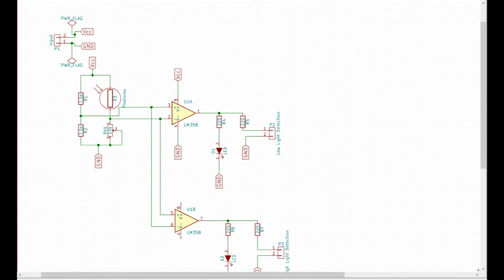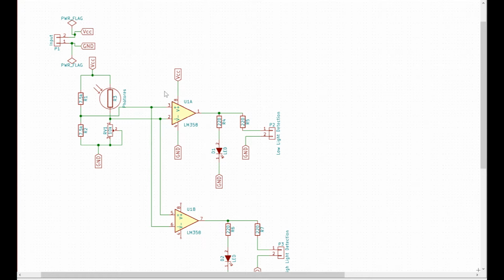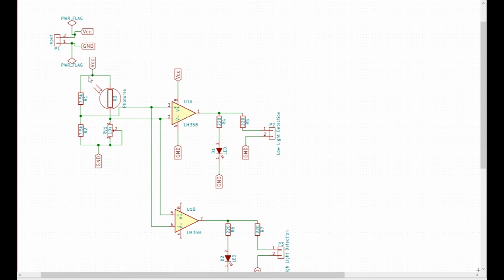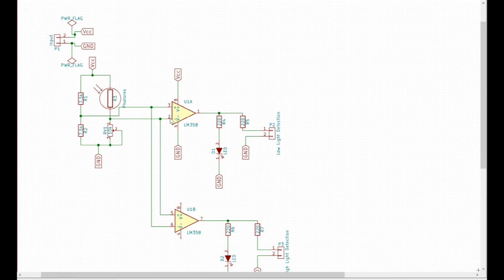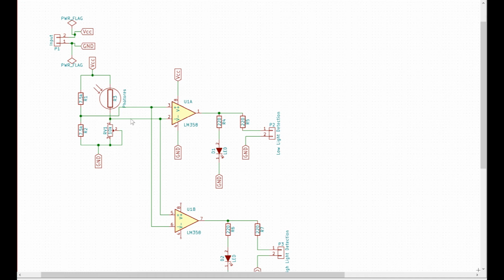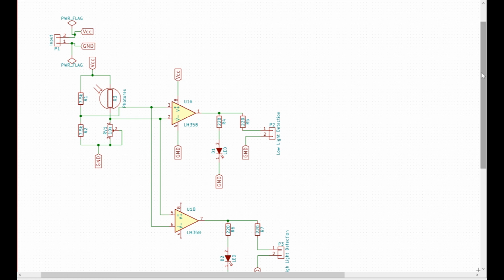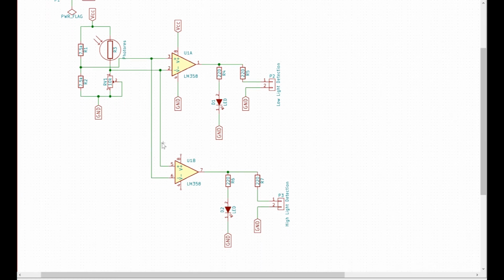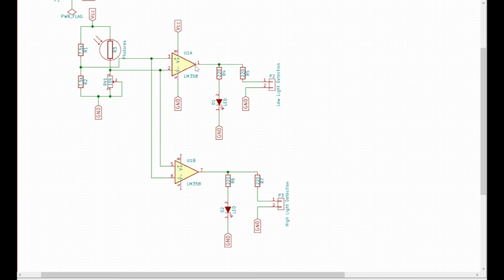Know Your Board - Light Detector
This video is a part of the series 'Know Your Board'

Here we talk about creating a PCB for light detector sensor which has two outputs (1) Low Light detection (2) High Light Detection